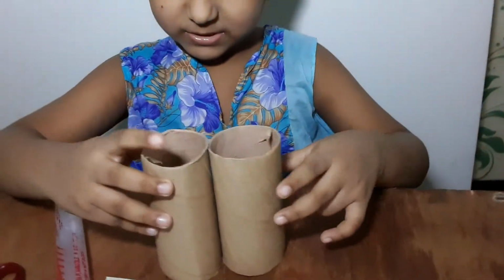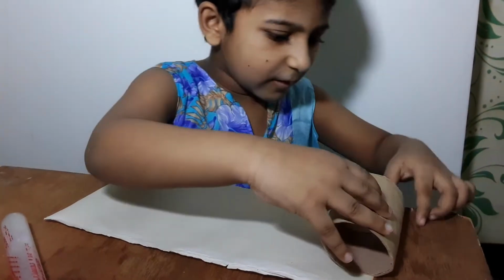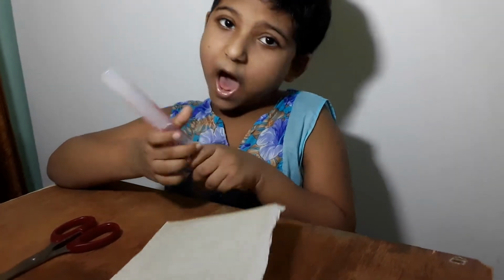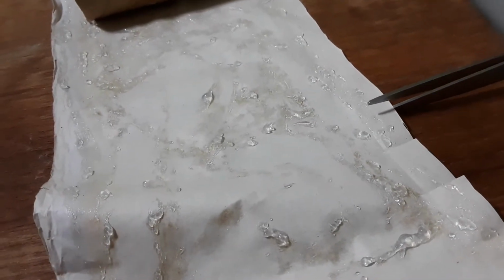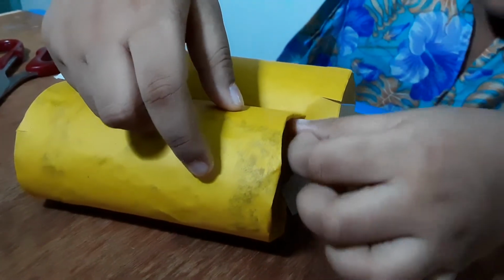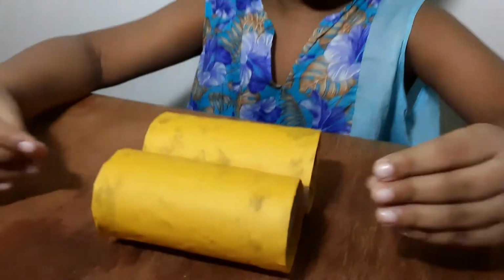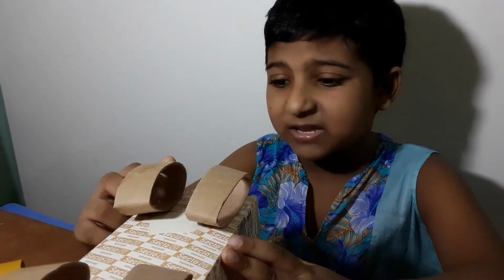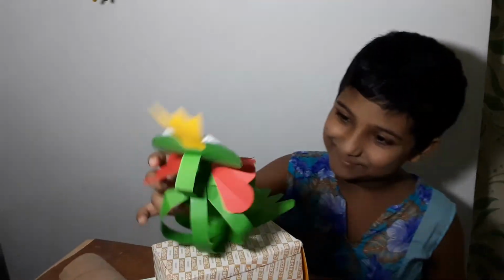Paper-crafts: Binocular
Today I made a Binocular with colorful papers. You can make it too. It is a lot of fun to play with self-made binocular. I give you how can you do it. If you aren't able to make it 1st time, you can try it again and again and again and again. My video will help you every time. And you can make a colorful Binocular ❤️.